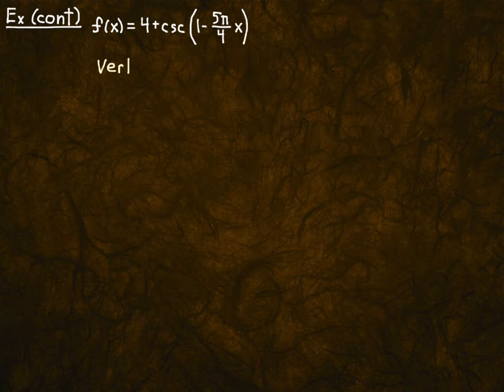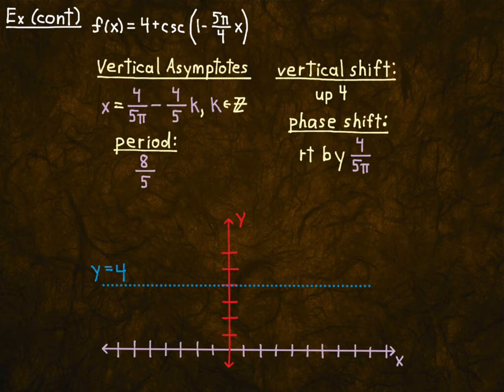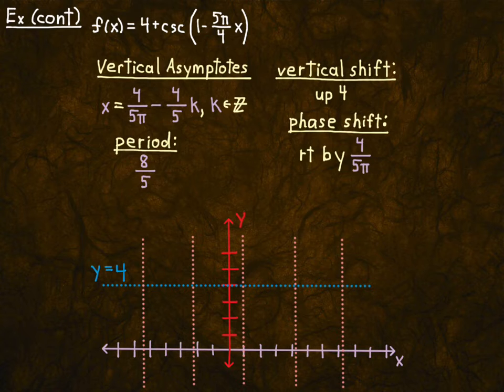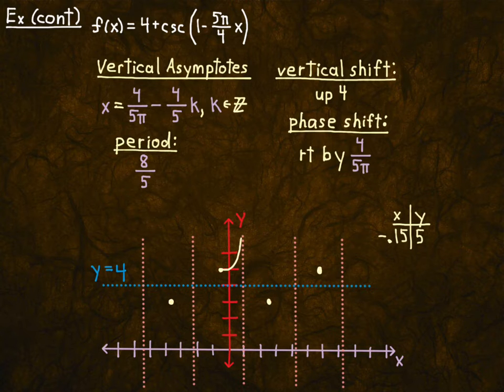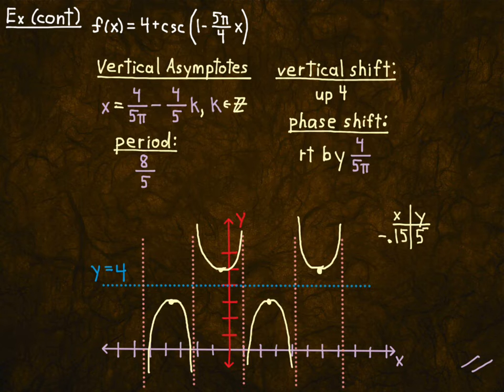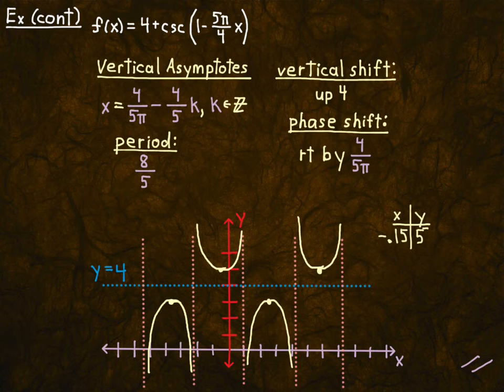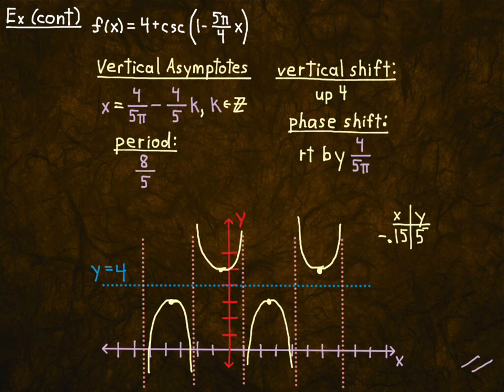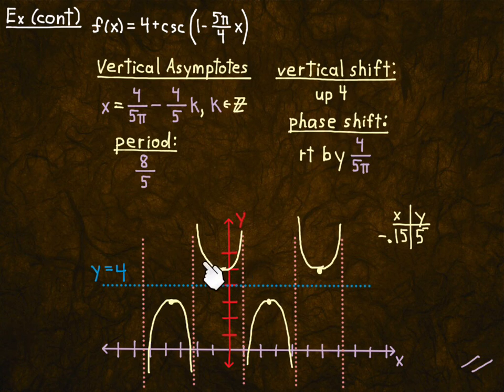7.5.4 Graphs of Trig Functions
Math 1300 Precalculus. Graphing a trigonometric function example continued.